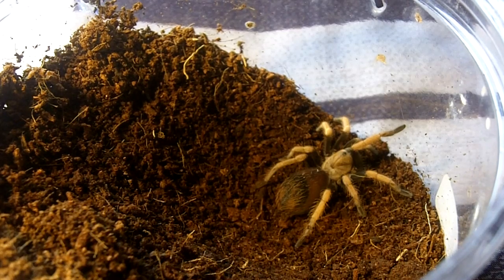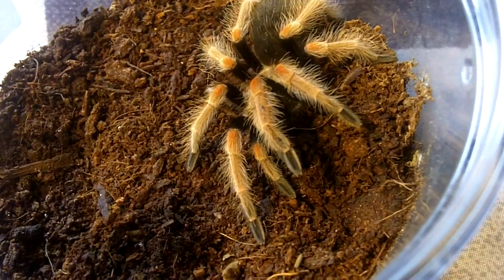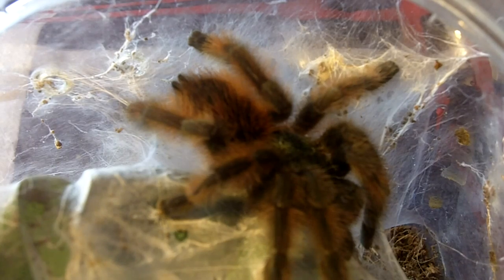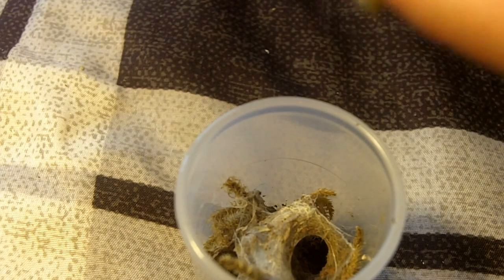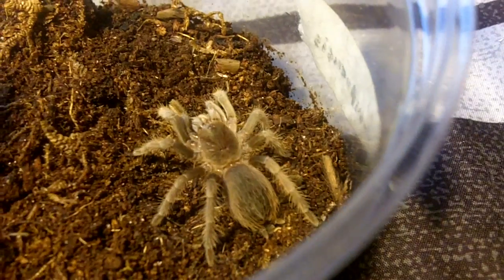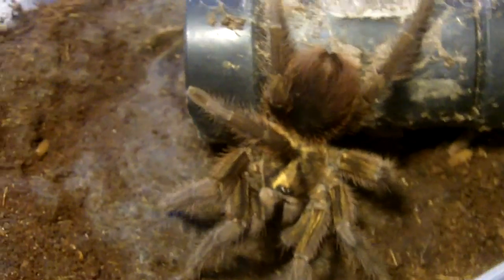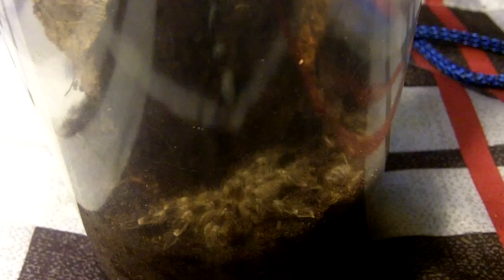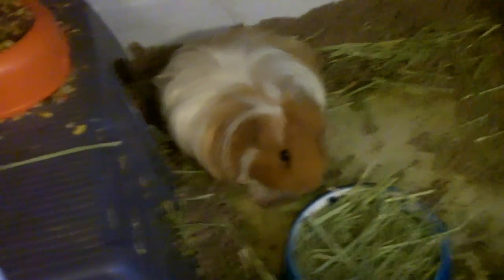Tarantula Feeding Video 135 Part 3 - Feeding Bonanza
Last part: Enjou

Time stamps
Into 0:00 - 0:57
84) 0:58 - 1:24 Aphonopelma bicoloratum - Mexican Blood Leg
85) 1:25 -1:52 Brachypelma albiceps - Mexican Gold Red Rump
86-87) 1:53 -2:54  Brachypelma angustum - Costa Rican Red Haired
88-89) 2:55 - 4:19 Brachypelma auratum - Mexican Flame Knee
90) 4:20 -5:15 Brachypelma baumgarteni - Michoana Orange Beauty
91) 5:16 - 6:12 Brachypelma boehmei - Mexican Fire Leg
92) 6:13 - 7:17 Brachypelma baumgarteni x boehmei - Mexican Orange Beauty
93) 7:18 - 7:49 Brachypelma emilia - Mexican Painted Red Leg
94) 7:50 - 8:44 Brachypelma kahlenberghi - Mexican Brown
95) 8:45 - 9:43  Brachypelma klaasi - Mexican Pink
96) 9:44 -10:31 Brachypelma vagans - Mexican Red Rump
97) 10:32 -11:16 Caribena versicolor - Antilles Pinktoe
98) 11:17 - 12:00 Cyclosternum sp machalla - Peruvian Peach Collared
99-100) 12:01 - 13:00 Grammostola porteri - Rose Hair
101) 13:01 - 13:50 Grammostola rosea - Rose Hair Red Phase
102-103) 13:51 - 15:04 Heteroscodra maculata - Togo Starburst Baboon
104) 15:05 - 15:55 Lampropelma sp borneo black
105) 15:56 - 16:33  Lasidora fracta - Brazilian Smokey Grey
106) 16:34 - 17:16 Lasiodora klugi - Bahia Scarlet Bird Eater
107) 17:17 - 18:06 Lasiodora parahybana - Salmon Pink
108) 18:07 - 19:16 Megaphobema robustum - Colombian Giant Red Leg
109) 19:17 - 19:56 Monocentropus balfouri - Socotra Island Blue legged Baboon
110) 19:57 - 20:28 Nhandu caraponensis - Brazilian Red
111) 20:29 - 20:58 Nhandu coloratovillosus - Brazilian Black and White
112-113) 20:59 - 22:10 Nhandu tripepii - Giant Blonde Bird Eater
114) 22:11 - 22:41 Ornithoctonus aureotibilias - Thai Fringed
115) 22:42 - 23:22 Ornithoctinae sp hati hati - Sumatran Blue
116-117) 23:23 - 24:55  Pamphobeteus sp. chicken spider - Chicken Spider
118) 24:56 -25:42 Phormictopus auratus - Cuban Bronze
119) 25:43 - 26:15 Poecilotheria bara - Ivory lowland Ornamental
120) 26:16 - 26:38 Poecilotheria formosa - Salem Ornamental
121) 26: 39 - 27:13  Poecilotheria hanumavilasumica - Rameshwaram Ornamental
122) 27:14 - 27:47 Poecilotheria formosa - Salem Ornamental
123) 27:48 - 28:21  Poecilotheria hanumavilasumica - Rameshwaram Ornamental
124) 28:22 - 29:06  Poecilotheria subfusca - Kandy Highland Ornamental
125) 29:07 - 29:49 Poecilotheria tigrinawesseli - Wessel Tiger Ornamental
126) 29:50 -31:10 Psalmopoeus irminia - Venezulean Sun Tiger
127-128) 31:11 - 32:04 Pterniopelma sazimai - Brazilian Blue
129) 32:05 - 32:37 Sicarius thomisoides (formerly terrosus) - Six Eyed Sand Spider
130) 32:38 - 33:57 Xenesthis sp Colombia Blue - Blue Bloom Bird Eater
Maggie Update 33:58 - 34:27
Hayley eating Brocolli 34:28 - 35:10
Conclusion 35:11 - 36:13